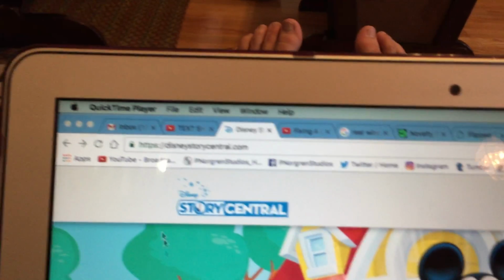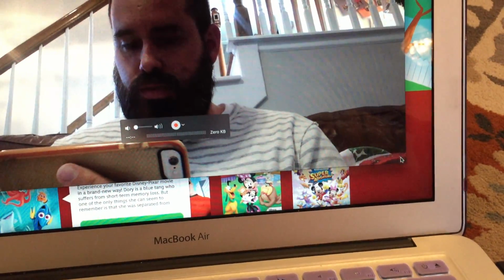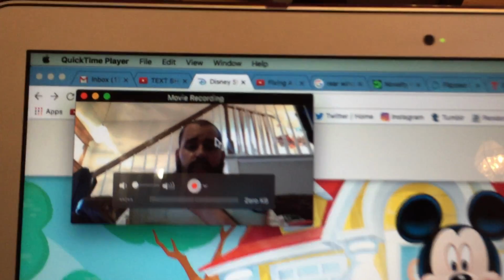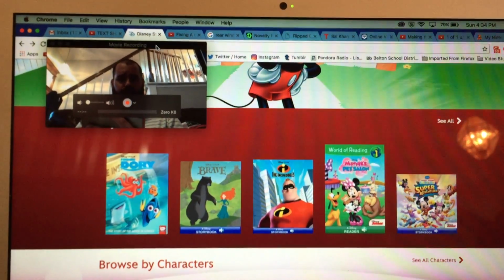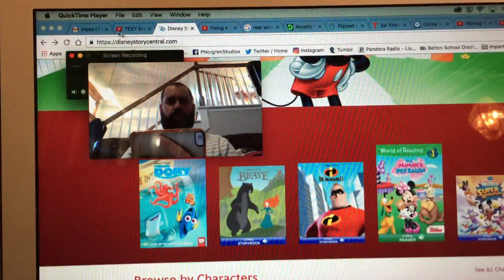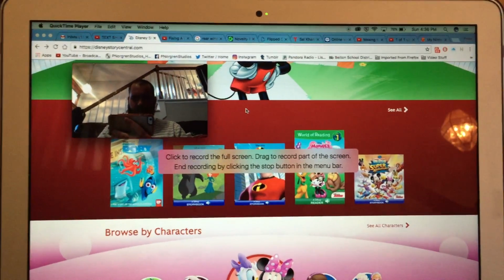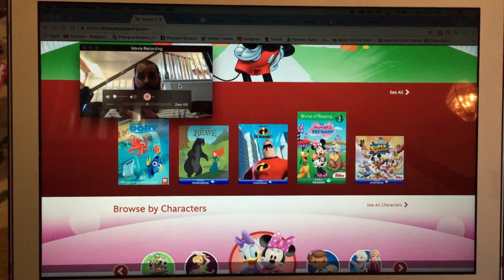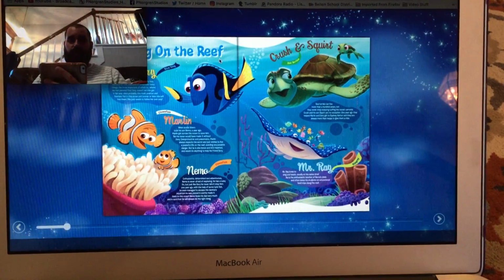Video within a screen capture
This last video will teach you how to capture a video of yourself within your screen capture.  This will be an overlay of you in your video.